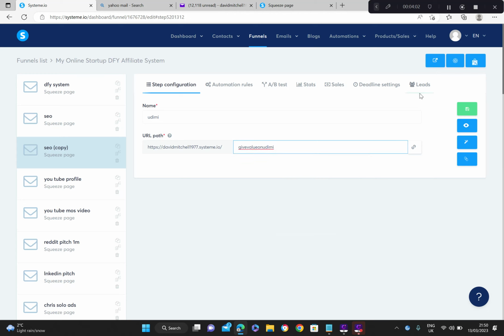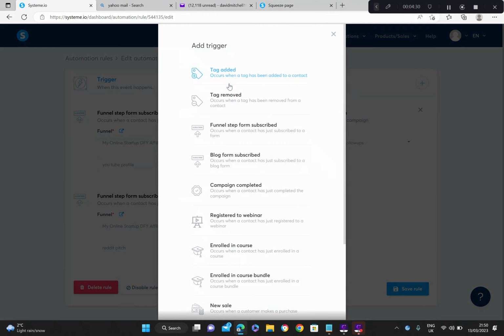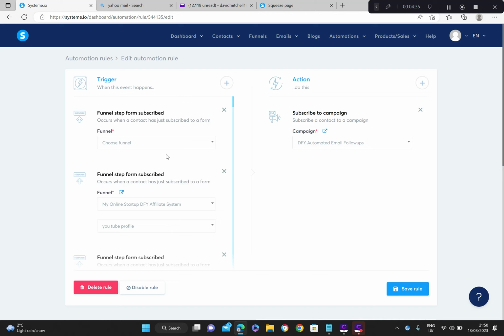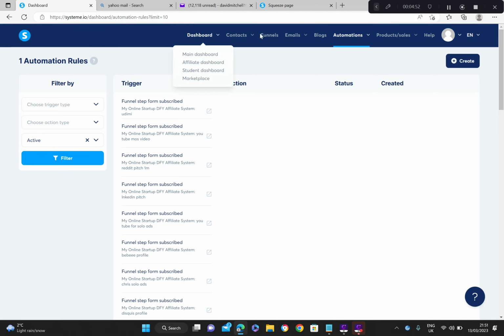“How to Build an Email List From Scratch (Step-by-Step Tutorial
Want to know how to build an email list from scratch? 📩 In this video, I’ll show you step-by-step strategies to grow your subscribers, even if you’re a complete beginner.

✅ Why building an email list is important in 2025
✅ Free & paid tools you can use
✅ How to grow an engaged audience fast

Whether you’re a creator, business owner, or side hustler, these tips will help you build your list and start monetizing through email marketing.

If you are new to my channel, I’m happy you clicked on my video! Hopefully, this video is helpful to you!

🎬SUGGESTED VIDEOS
Don't forget to watch 📽 My other videos. Please check them out :